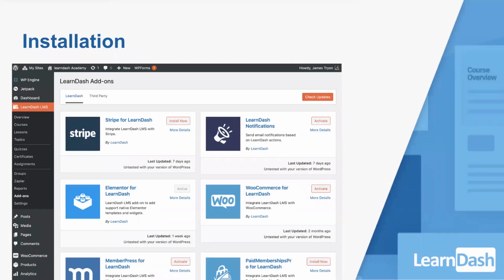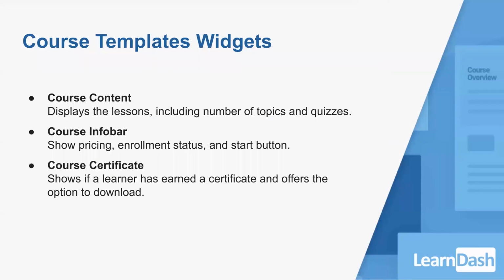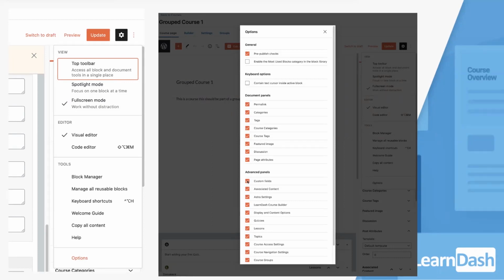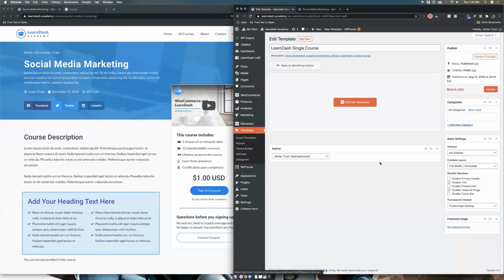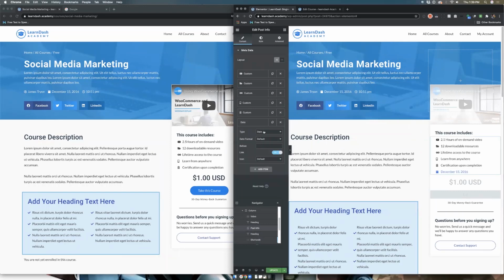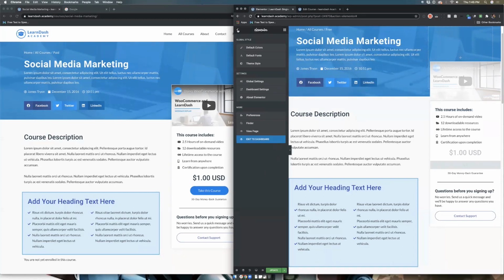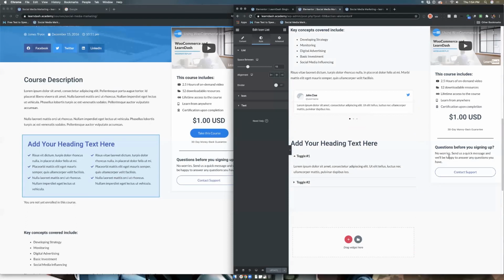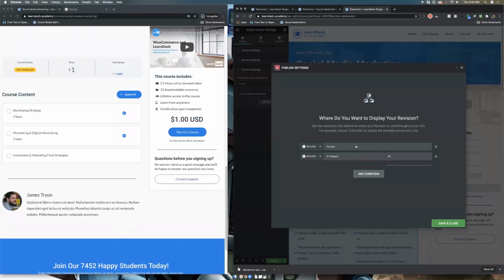Using LearnDash with Elementor Pro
The LearnDash Elementor Pro integration makes it possible for you to create stunning templates for your LearnDash courses. In this webinar, we demonstrate what can be done and answer some common questions.